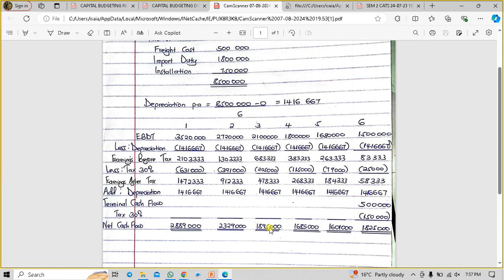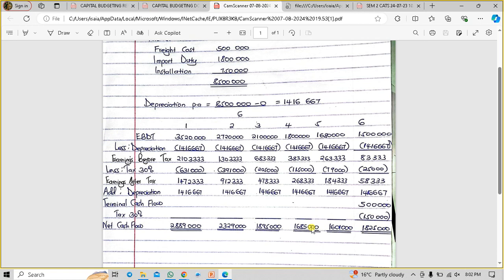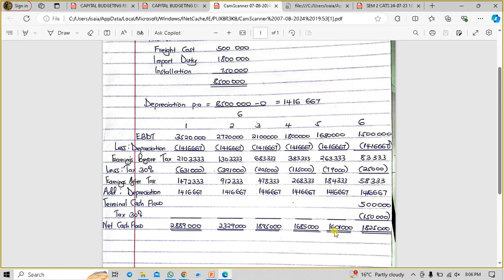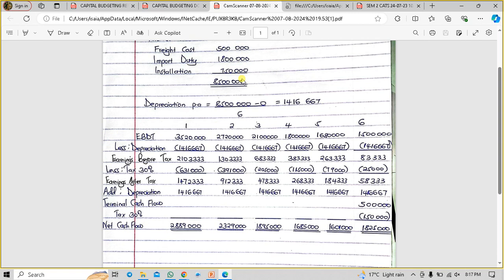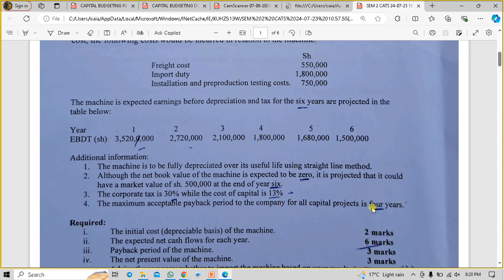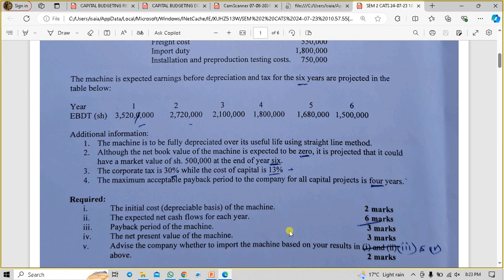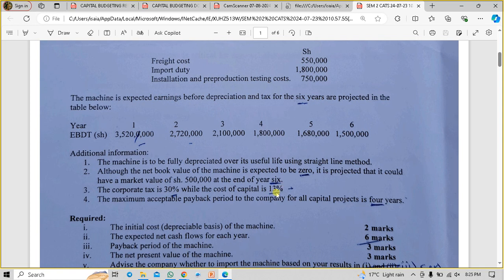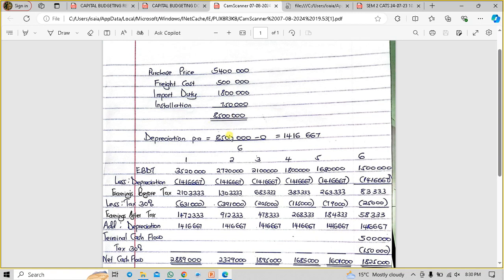capital budgeting continuation